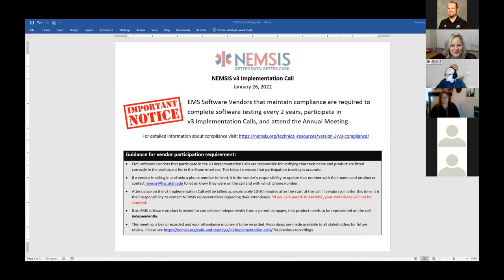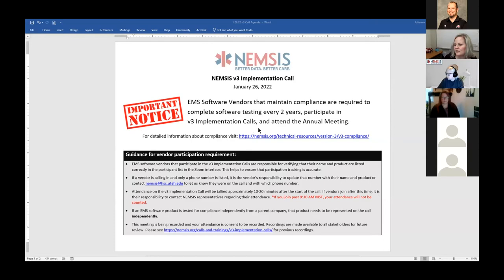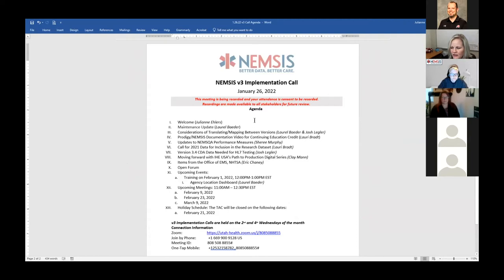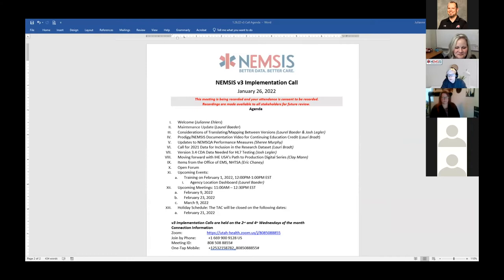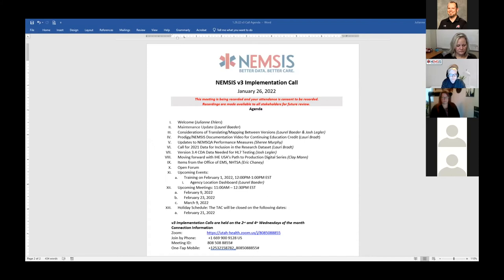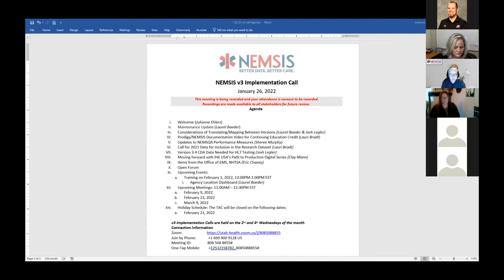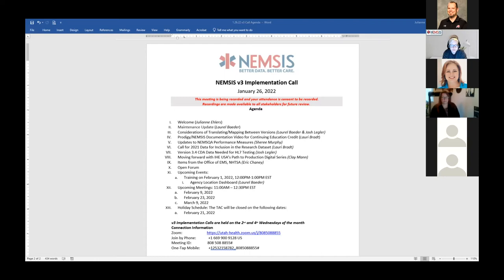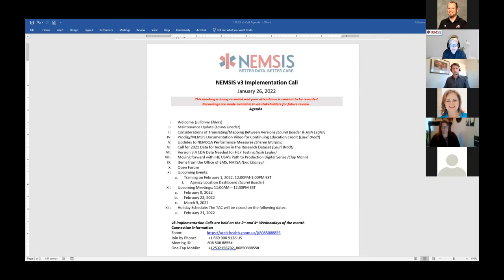v3 implementation Call, January 26, 2022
Agenda

00:08 I. Welcome (Julianne Ehlers)
00:55 II. Maintenance Update (Laurel Baeder)
01:56 III. Considerations of Translating/Mapping Between Versions (Laurel Baeder & Josh Legler)
07:44 IV. Prodigy/NEMSIS Documentation Video for Continuing Education Credit (Lauri Bradt)
11:04 V. Updates to NEMSQA Performance Measures (Sheree Murphy)
25:28 VI. Call for 2021 Data for Inclusion in the Research Dataset (Lauri Bradt)
33:45 VII. Version 3.4 CDA Data Needed for the HL 7 Testing (Josh Legler)
38:37 VIII. Moving forward with IHE USA’s Path to Production Digital Series (Clay Mann)
IX. Items from the Office of EMS, NHTSA (Eric Chaney)
43:24 X. Open Forum
43:41 XI. Upcoming Events:
a. Training on February 1, 2022, 12:00PM-1:00PM EST
i. Agency Location Dashboard (Laurel Baeder)
44:15 XII. Upcoming Meetings: 11:00AM – 12:30PM EST
a. February 9, 2022
b. February 23, 2022
c. March 9, 2022
44:47 XIII. Holiday Schedule: The TAC will be closed on the following dates:
a. February 21, 2022